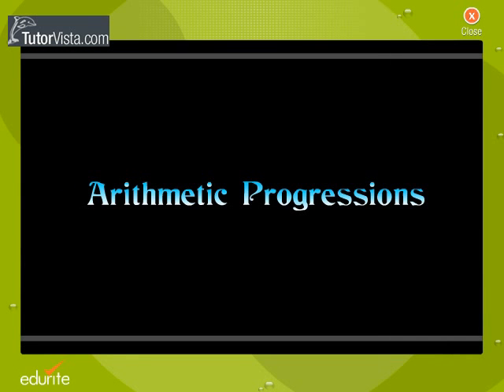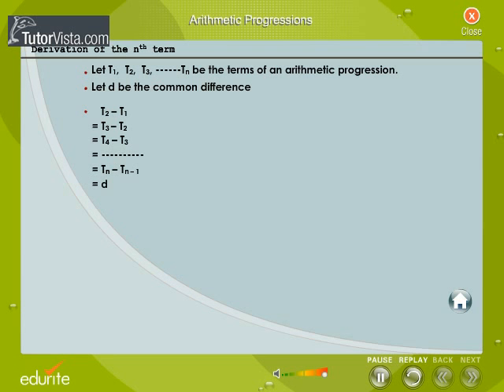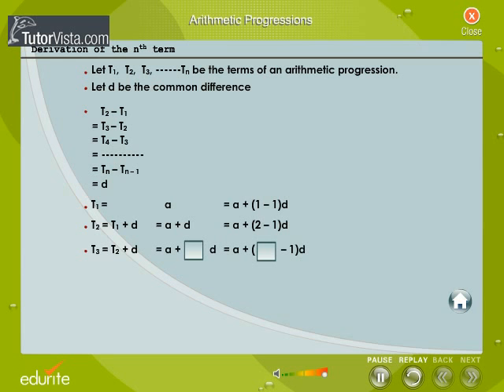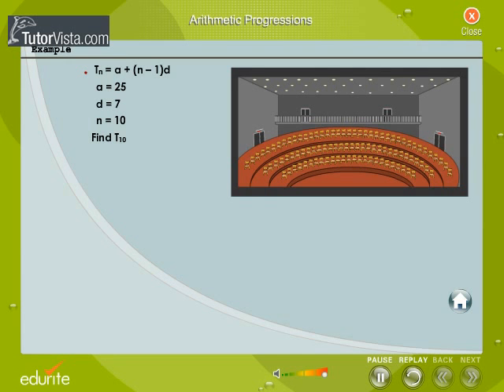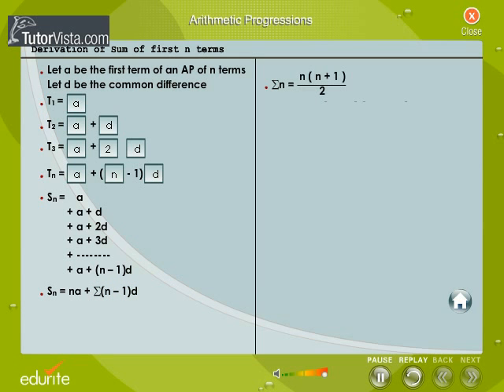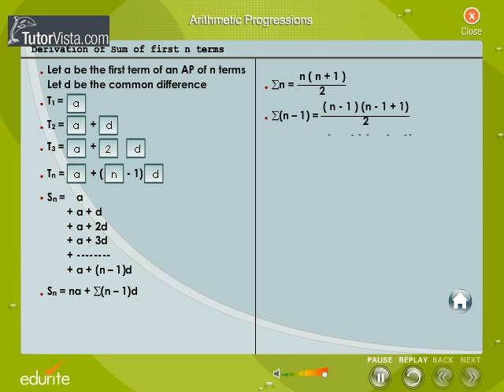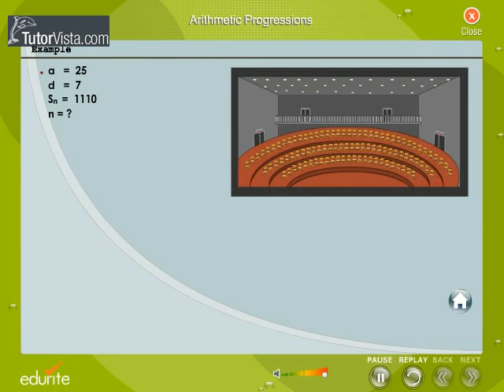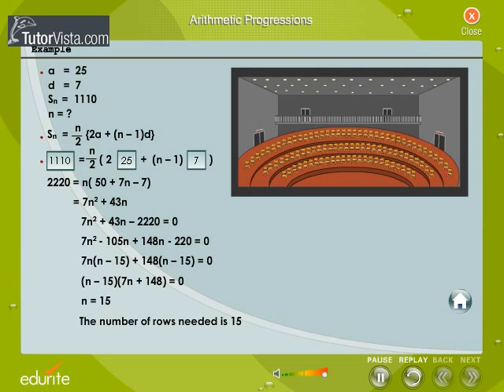Arithmetic Progressive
In mathematics, an arithmetic progression or arithmetic sequence is a sequence of numbers such that the difference of any two successive members of the sequence is a constant. For instance, the sequence 3, 5, 7, 9, 11, 13,  is an arithmetic progression with common difference 2.

If the initial term of an arithmetic progression is a1 and the common difference of successive members is d, then the nth term of the sequence is given by:

    \ a_n = a_1 + (n - 1)d,

and in general

    \ a_n = a_m + (n - m)d.

A finite portion of an arithmetic progression is called a finite arithmetic progression and sometimes just called an arithmetic progression.